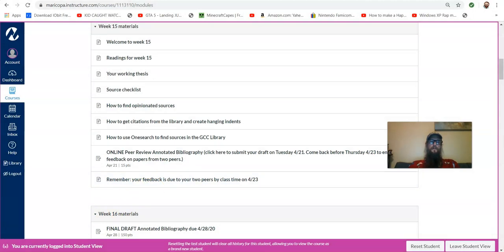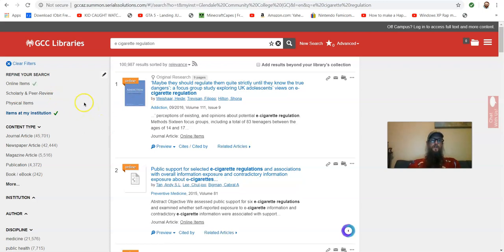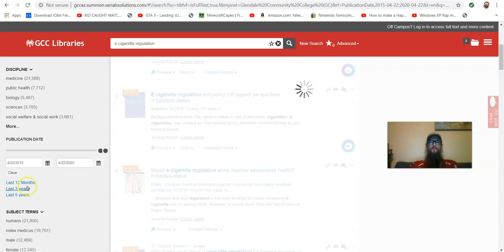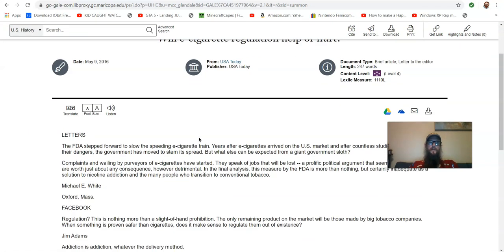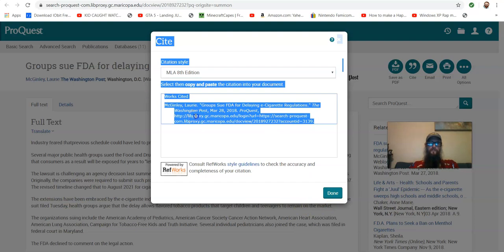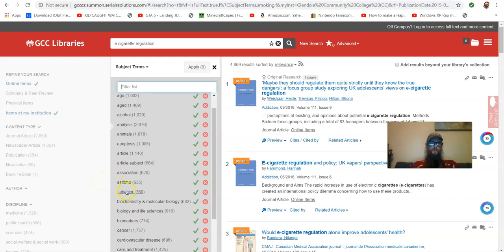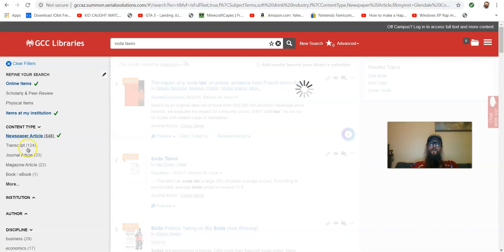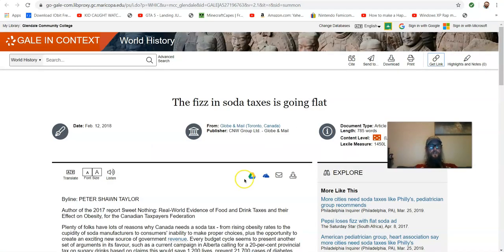how to use onesearch to find sources in the library